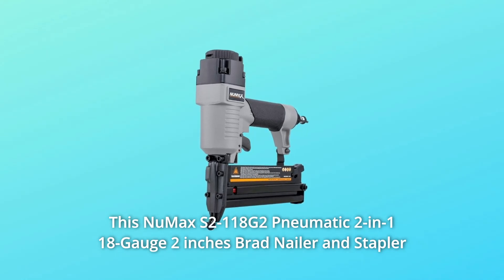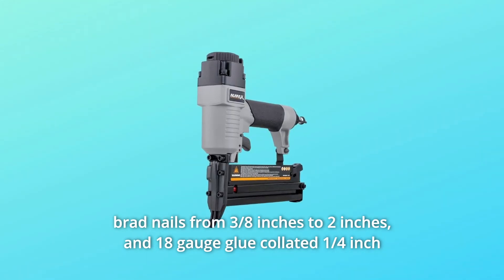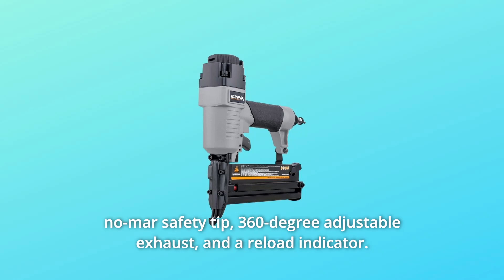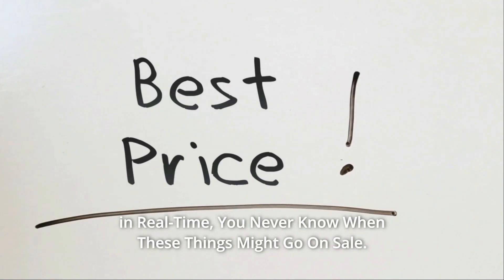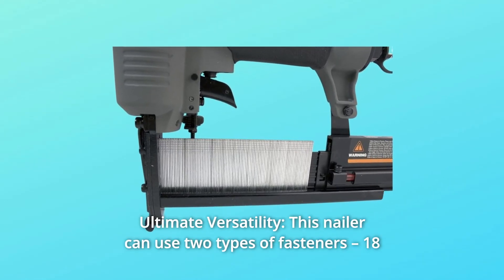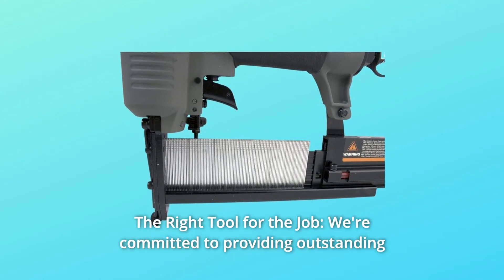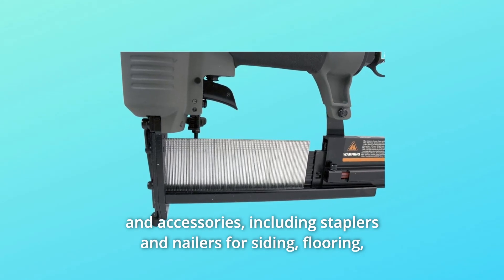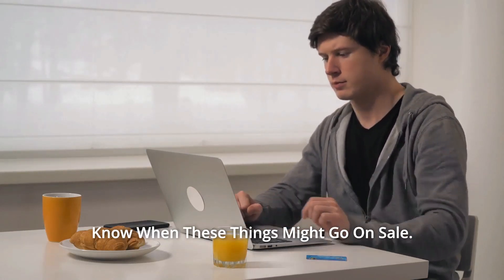NuMax S2-118G2 Pneumatic 2-in-1 Brad Nailer Review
Check Amazon's latest price (These things might go on Sale)

This NuMax S2-118G2 Pneumatic 2-in-1 18-Gauge 2 Inch Brad Nailer and Stapler is ideal for interior and exterior finish work, cabinetry, cabinet backing, window casing, picture frame construction, and hobbies and crafts. This air-powered combined nail gun and stapler works with 18 gauge brad nails in sizes ranging from 3/8 inch to 2 inch, as well as 18 gauge glue collated 1/4 inch narrow crown staples in sizes ranging from 1/2 inch to one and a half inch (1-5/8 inch) "(Imaginative+ paraphrase). The durable aluminium body is ergonomically built, resulting in a lightweight tool that can be used for long shifts. A comfortable grip handle lowers fatigue while improving fastener placement control and accuracy. Tool-free depth adjustment, a no-mar safety tip, 360-degree adjustable exhaust, and a reload indication are among the other features of this combo finish tool. DIYers working on home renovation and repair projects, as well as professional contractors on the job site, can benefit from this economical and durable brad nailer and stapler.

Number 1. This 2-in-1 tool has a tool-free adjustable depth for numerous applications, as well as a sturdy and lightweight aluminium construction with an anti-vibration comfort grip. It's perfect for chair rails, baseboards, window casings, and shoe and crown moulding.

Number 2. Ultimate Versatility: This nailer works with both 18 gauge brad nails and 18 gauge 1/4 inch thin crown staples. It can hold nails ranging from 3/8 inch to 2 inch in length, as well as staples ranging from 1/2 inch to 1-5/8 inch in length "(Imaginative+ paraphrase). Its operating pressure ranges from 60 to 110 PSI, making it suitable for a wide range of jobs.

Number 3. The Appropriate Tool for the Task: We're dedicated to delivering exceptional value, first-rate customer service, and long-lasting, high-quality items. We manufacture nailers and staplers for a variety of applications, including roofing, siding, flooring, and everything in between.

Number 4. Staplers and nailers for siding, flooring, framing, finish, and roofing are among the sturdy construction tools and accessories we manufacture. Compare our goods against Makita, Hitachi, Bostitch, Senco, Paslode, and Dewalt's equivalents. The magazine has a 100-piece capacity.

Searches related to NuMax S2-118G2 Pneumatic 2-in-1 Brad Nailer Review